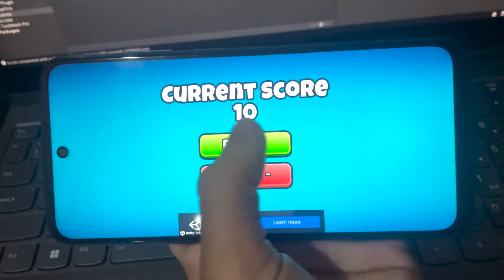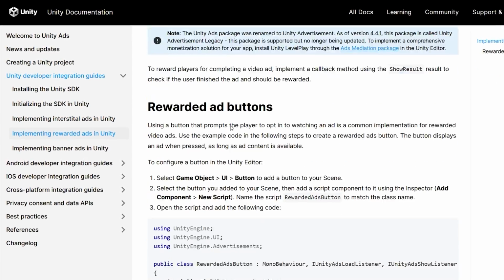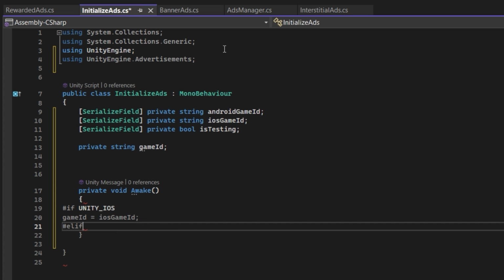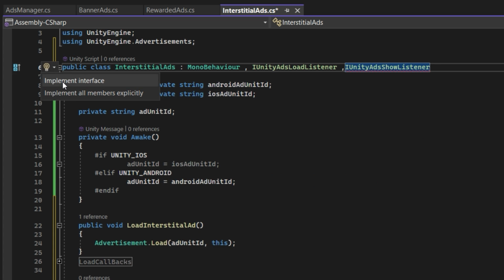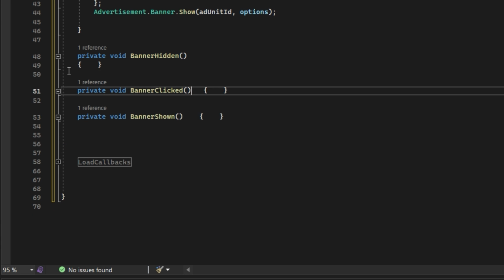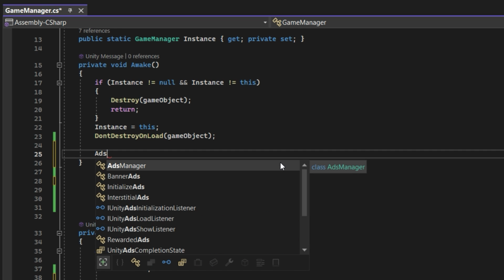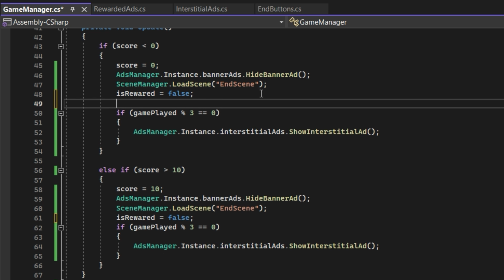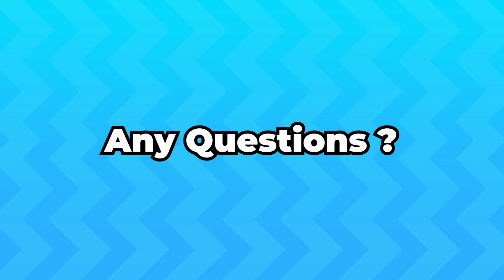How To Monetize Your Game With NEW UNITY ADS Tutorial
💡 Unlock the full potential of your game's revenue with our comprehensive Unity Ads integration tutorial! From initializing the ads to finalizing the settings, this step-by-step guide covers everything you need to seamlessly integrate Unity Ads SDK into your project. In this in-depth tutorial, we'll walk you through the entire process, starting with setting up your project, writing scripts, and navigating through the intricacies of Unity Ads integration. Whether you're a seasoned developer or just starting out, this video is your go-to resource for maximizing your game's earning potential.

💰 Monetization Mastery:By the end of this tutorial, you'll not only have successfully integrated Unity Ads into your game, but you'll also have a deep understanding of the strategies to maximize your game's monetization potential. Don't miss out on this valuable knowledge!

⏰ Timestamps:
00:00 - Introduction
00:34 - Setting Up Project For Unity Services
02:00 - Installing Unity Ads SDK
02:23 - Overview of Ads
02:52 - What is Callback ?
03:11 - How Ads Work?
04:18 - Coding Initialize Ads Script
05:57 - Coding Similar Variables for Interstitial , Rewarded & Banner Ad
06:25 - Coding Interstitial Ads Script
07:34 - Coding Rewarded Ads Script
08:21 - Coding Banner Ads Script
09:55 - Coding Ads Manager Script
10:42 - Finalizing Unity Ads Plugin
11:11 - Disclaimer (Link for Ads Plugin & Example Project)
11:28 - Ads Strategy
11:57 - Implementing Banner Ads
12:56 - Implementing Interstitial Ads
13:30 - Implementing Rewarded Ads
14:32 - Editor & Mobile Testing
15:02 - Configuration For Final Build
15:14 - Unity Dashboard Settings For Final Build
16:19 - Unity Dashboard Optional Settings For Final Build
16:38 - Conclusion